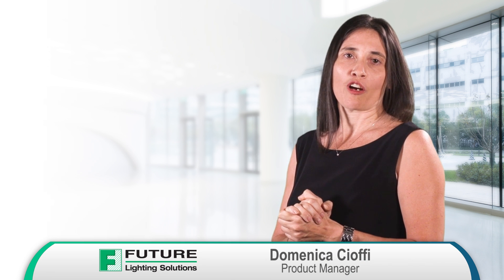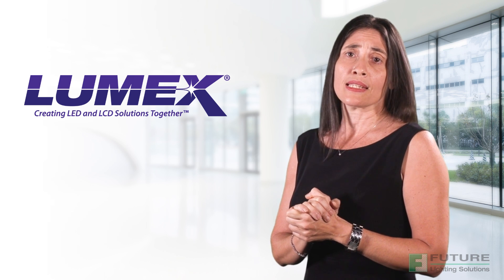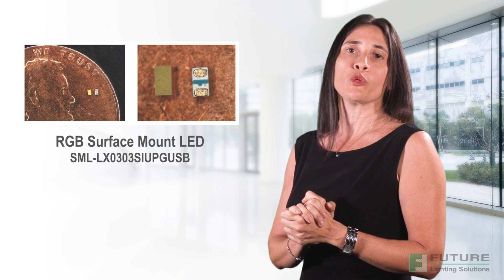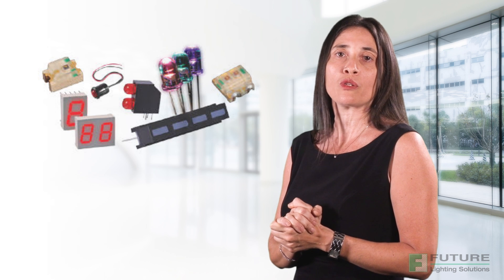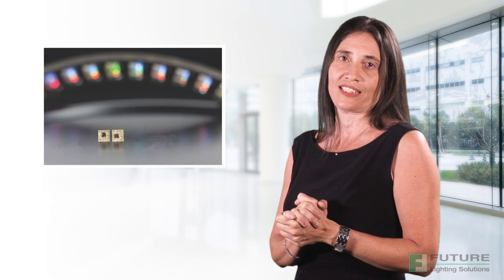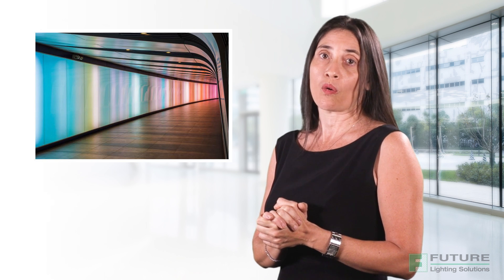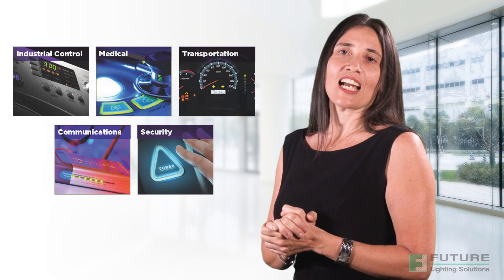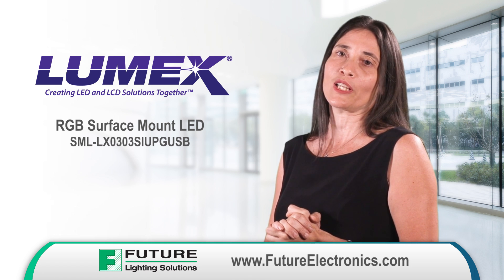Introducing Lumex RGB Surface Mount LED SML LX0303SIUPGUSB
With its tiny 0.8x0.8mm size, the SML-LX0303SIUPGUSB is the smallest full-color RGB SMT LED on the market, and features low current and low power.

Watch this video to learn more about Lumex’s QuasarBrite™ SMD LEDs.